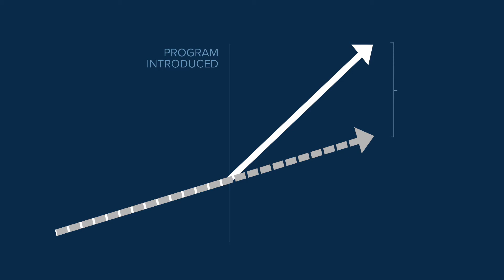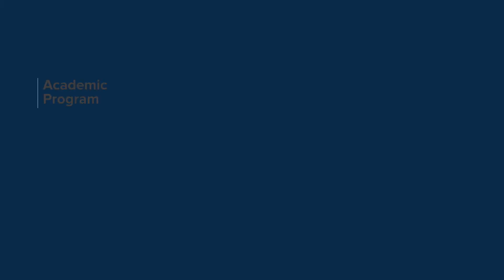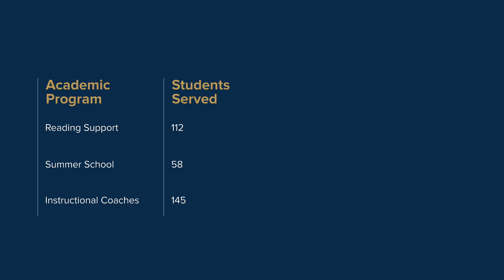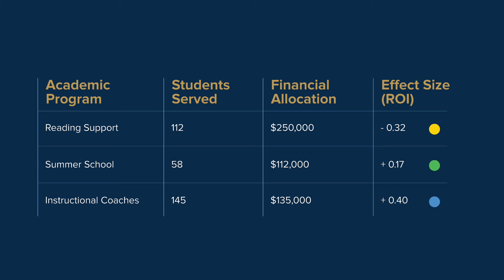Academic Return on Investment (ROI)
School leaders make decisions every day about how to best allocate community resources to ensure all students receive a high-quality education. Documenting the impact of programmatic investments is the essence of evidence-based practice.

Academic return on investment (ROI) analysis is an analytic approach that quantifies the impact of a particular program or intervention on student growth.